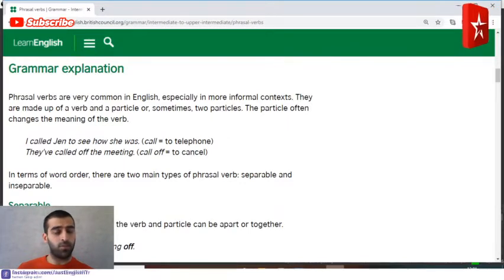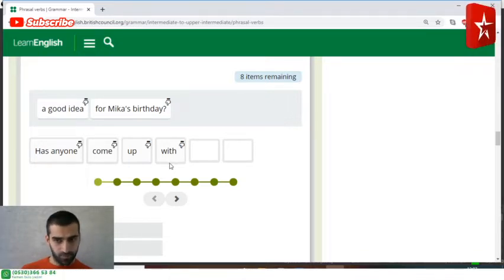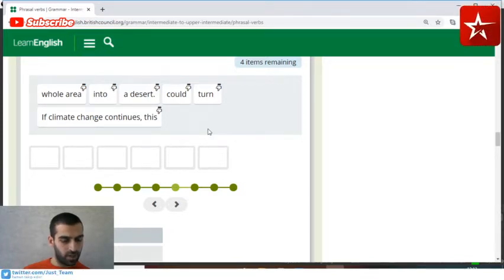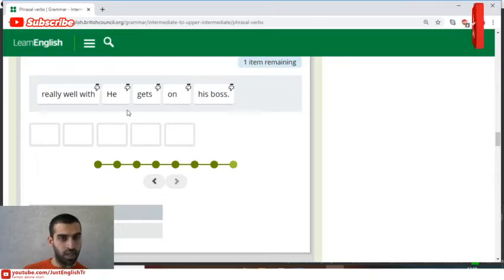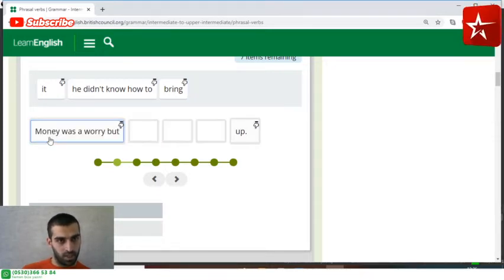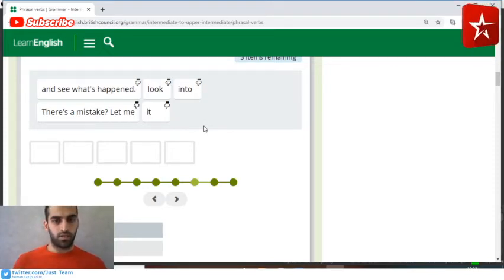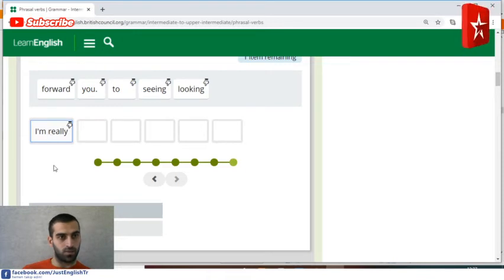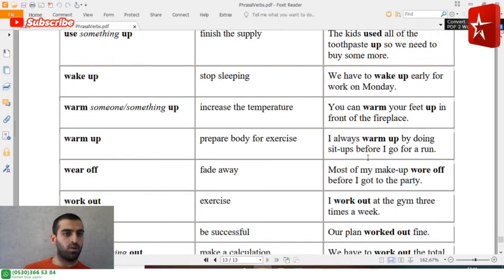Pre - Intermediate Lesson 14: "Vocabulary" Common Verb Phrases - Part 2 - Live Class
Hello Everyone!

Herkese Merhabalar...
Just English Dil Okulları İle İngilizce Öğreniyorum Video Serimizin Bu Dersinde İngilizce Ön-Orta Seviyesine Giriş Yapıyoruz. Renkli ve Dikkat Çekici Anlatımlar İle Ders Video Sizlerle...